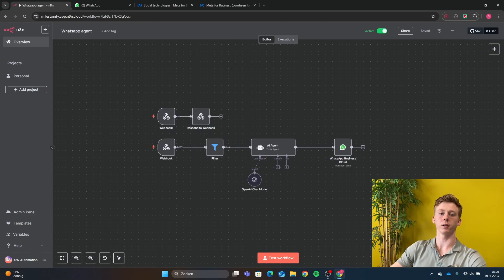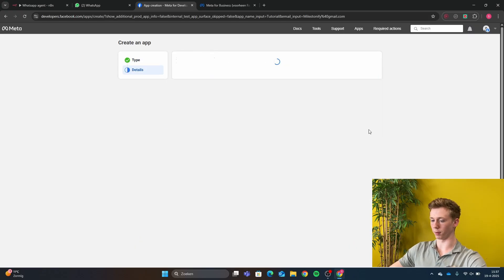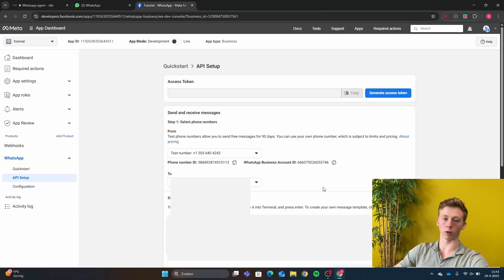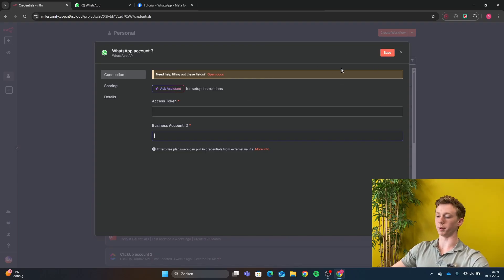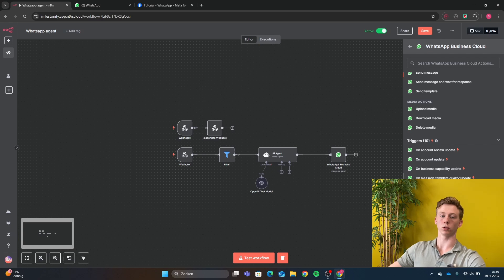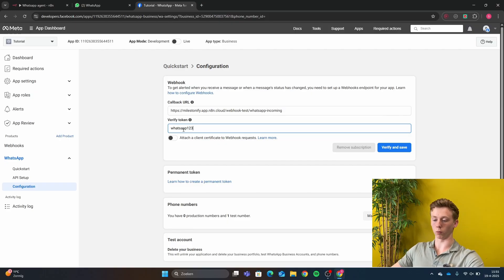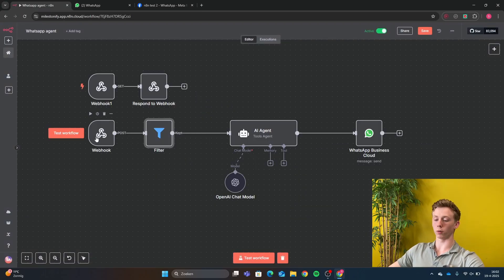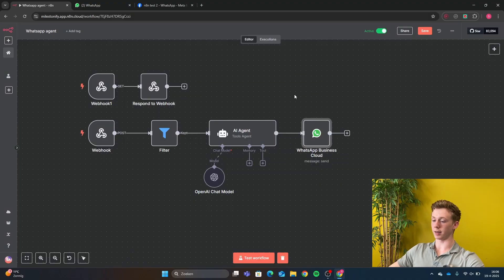How To Connect WhatsApp To n8n Without Having a Business! (Step-By-Step Tutorial)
Learn how to connect WhatsApp to n8n using the WhatsApp Business Cloud API — without a business account. We’ll set up Meta for Developers, verify the webhook, add credentials, and build a simple WhatsApp chatbot in n8n.

-Create a Meta app & get Phone Number ID / WhatsApp Business Account ID / Token
-Verify the webhook and handle inbound messages
-Add WhatsApp (Cloud API) credentials in n8n
-Build a basic WhatsApp chatbot flow (nodes + testing)

Tools used
n8n · Meta app  · Whatsapp

The implementation of this workflow, especially with platforms like WhatsApp Business Cloud and third-party AI services, may involve processing personal data and could be subject to privacy laws and compliance requirements in your jurisdiction.

It is your responsibility to assess and ensure that your use of this workflow complies with all applicable laws, regulations, and best practices.

I accept no liability for any issues, losses, or damages that may arise from the use of this workflow.

Chapters:
00:00 Intro
00:13 Demonstration
01:05 Meta Configuration
04:09 Connecting Whatsapp Credential
06:13 Webhook Set-Up
09:41 Building The Chatbot
11:27 Outro